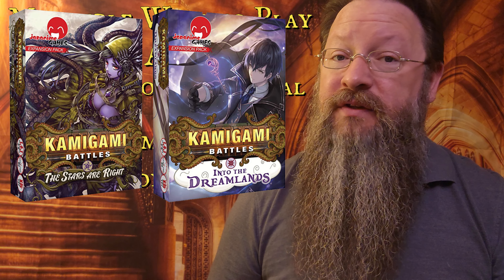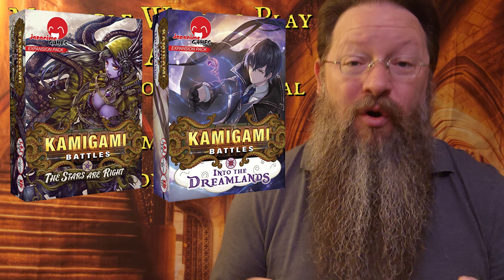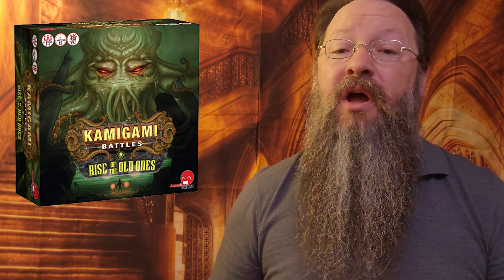KamiGami Battles Rise of the Old Ones First Look and How To Play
Ahh Cthulhu!  And Card Games!  And Deck Building!  Today to give our first look at Kamigami Battels Rise of the Old Ones!  Based on several HP Lovecraft characters, this is a deck building "board game" that will test your sanity!

KamiGami Battles Rise of the Old Ones
The Stars are Right
Into the Dreamlands

You saw me thank a few folks for their support, THIS is where you can find out more

0:00 KamiGami Cthulhu
1:30 Cards Explained
3:36 Phases
5:02 Alternate Methods of Play
5:46 Cthulhu Crazy

Other Cthulhu based games:
PS4 Call of Cthulhu
Eldritch Horror Board Game
Cthulhu: Death May Die Board Game
Call of Cthulhu Rpg Keeper Rulebook
Call of Cthulhu (d20 Edition)

How much sanity would you lose if you encountered the mighty Cthulhu face to face?